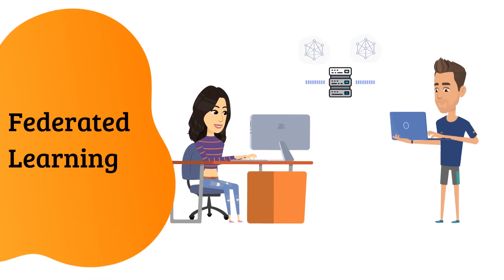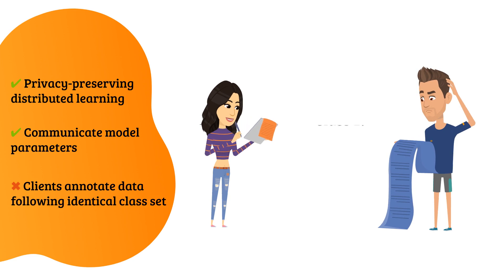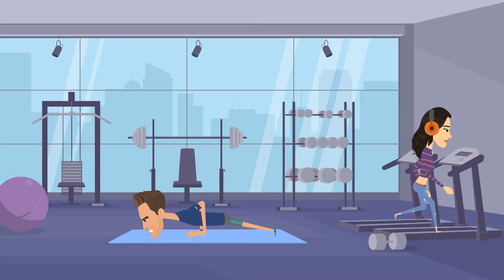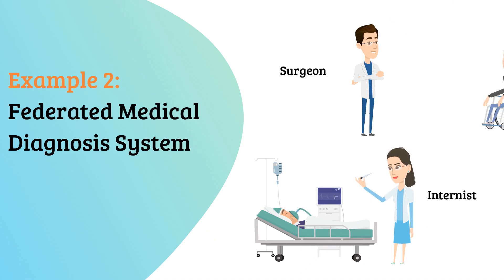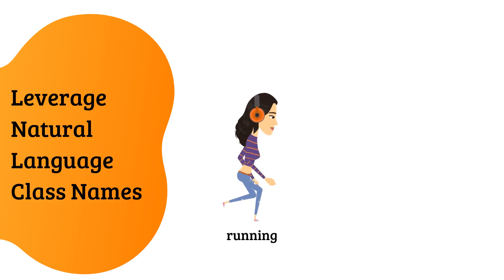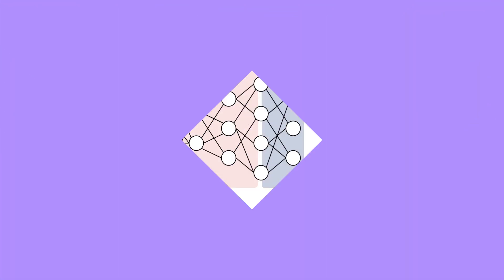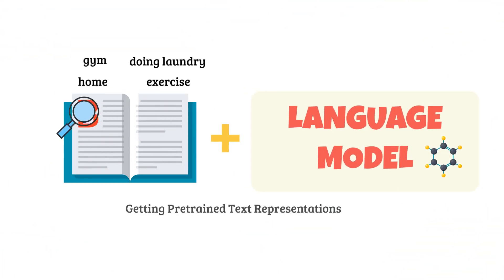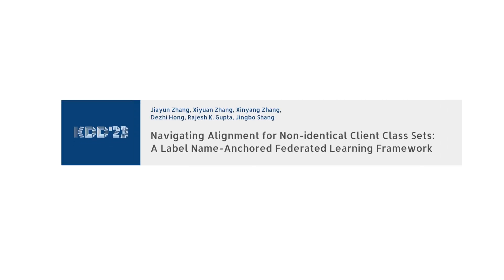KDD 2023 - Navigating Alignment for Non-identical Client Class Sets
Jiayung Zhang, University of California, San Diego